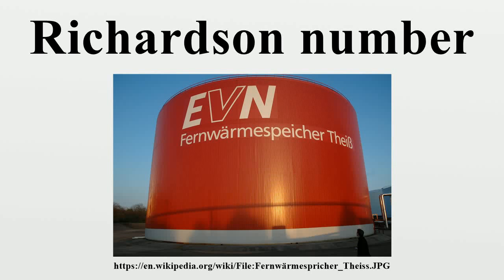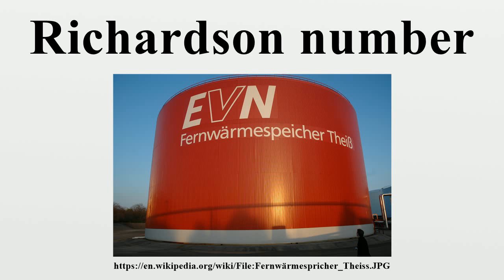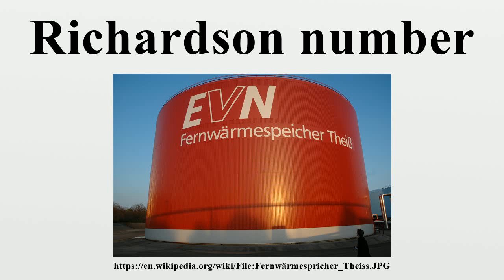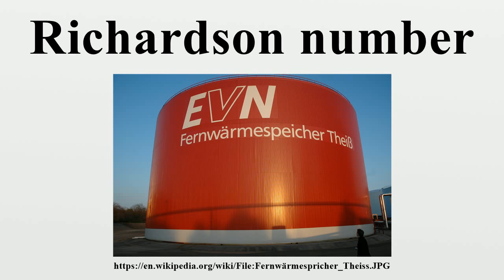Richardson number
The Richardson number (Ri) is named after Lewis Fry Richardson (1881 – 1953).It is the dimensionless number that expresses the ratio of the buoyancy term to the flow gradient term: where is gravity, is density, and is a representative flow speed.

Image-Copyright-Info
Author-Info:   Ulrichulrich

Image-Copyright-Info